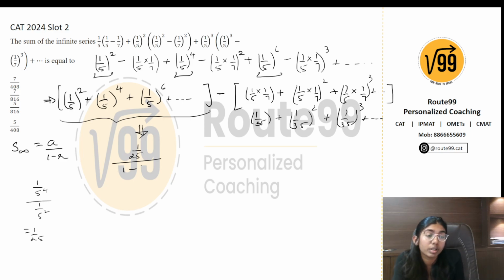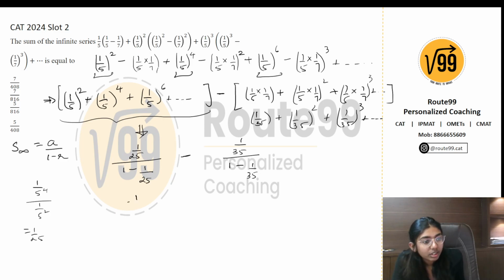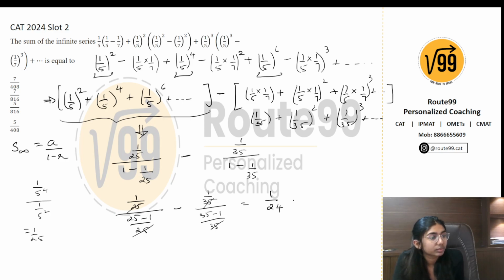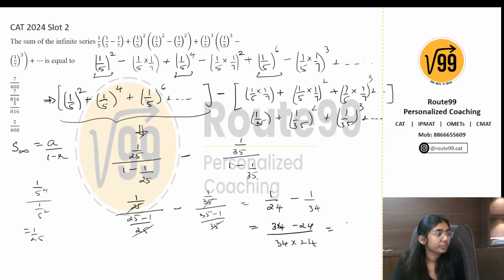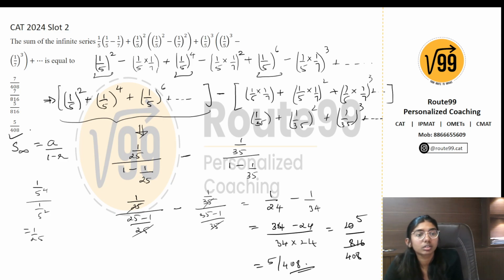CAT 2024 Slot 2 Quant Solution | CAT 2024 Solved Paper | PYQ CAT 2024 | Q 19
🔍 CAT 2024 Slot 2 QA Solution | Expert Analysis by Jagrati Ma'am

Looking to ace the QA section in CAT 2025? Watch this detailed solution to the challenging Question related to profit and loss from CAT 2024 Slot 2 and discover step-by-step strategies to solve it efficiently.

Question- The sum of the infinite series 1/5 (1/5−1/7)+(1/5)^2 ((1/5)^2−(1/7)^2 )+(1/5)^3 ((1/5)^3−(1/7)^3 )+⋯ is equal to

🎯 What You’ll Learn in This Video:
✔️ Complete breakdown of the CAT 2024 Slot 2 QA section
✔️ Proven approaches to tackle tricky data and logical reasoning problems
✔️ Key concepts and shortcuts to save time during the exam
✔️ Expert insights and preparation tips from Jagrati Ma'am

Why Choose Route99 for CAT Preparation?
Route99 is Gujarat’s first and only personalized CAT coaching institute. With both online and classroom programs, we tailor our guidance to suit your unique learning style, ensuring maximum results.

🎓 Scholarship Alert!
Apply for our scholarship program and get up to 100% fee waiver for CAT coaching.

🔥 Ready to Crack CAT 2025?
With Route99, you can master every section of the exam and secure your spot at your dream B-school!